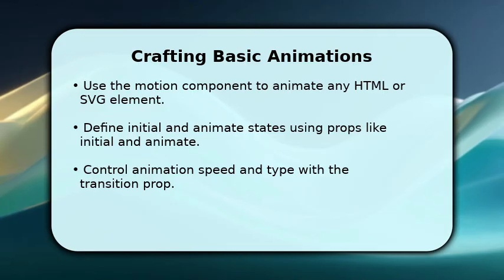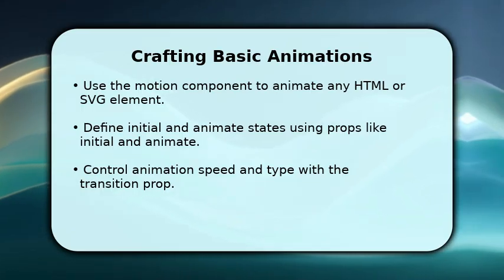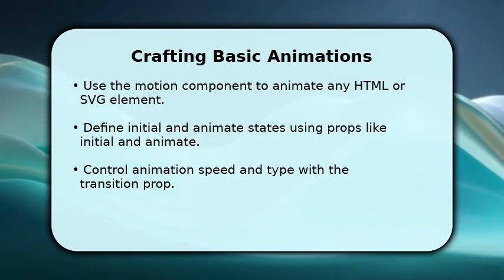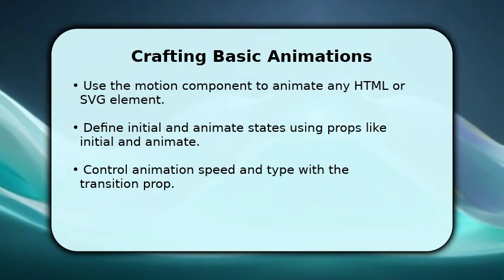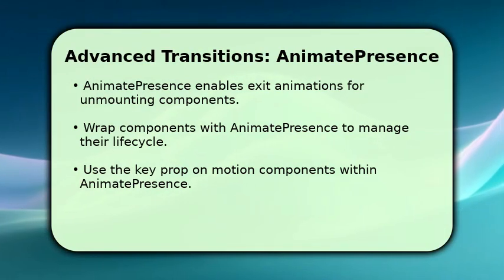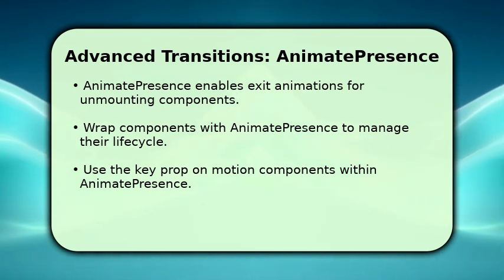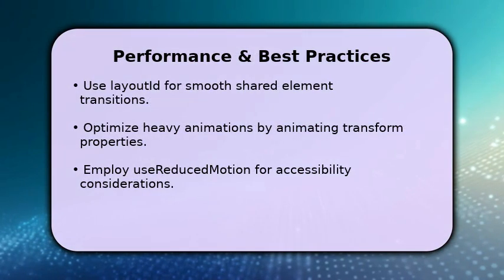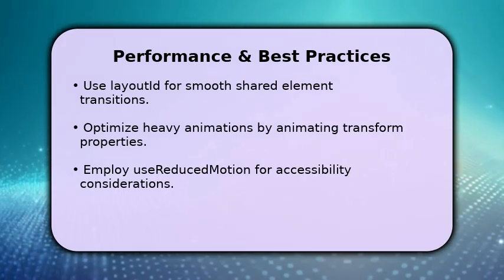How to Use Framer Motion with Next.js (New 2025)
▸ (t) Learn how to integrate Framer Motion into your Next.js project for smooth animations and interactions. In this video, we'll cover the basics of using Framer Motion with Next.js and provide examples to get you started.

Framer Motion, Next.js, React animation, JavaScript frameworks, Frontend development, Web development tutorials, Animation libraries, UI components, React hooks, Next.js plugins